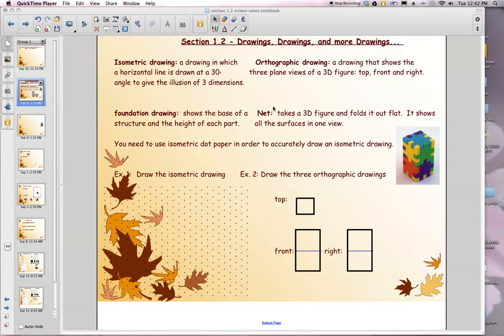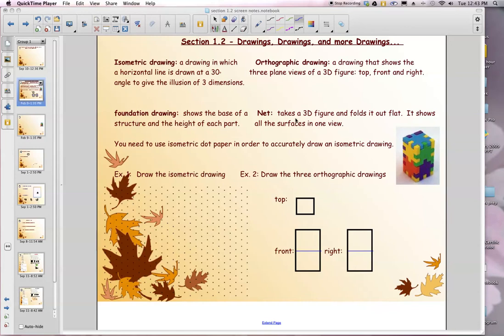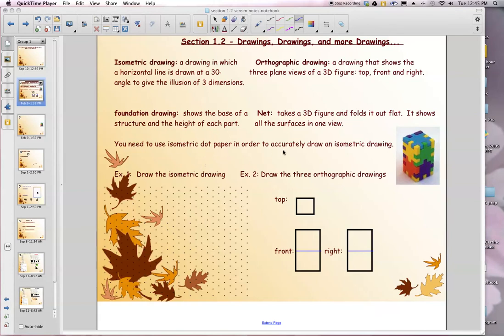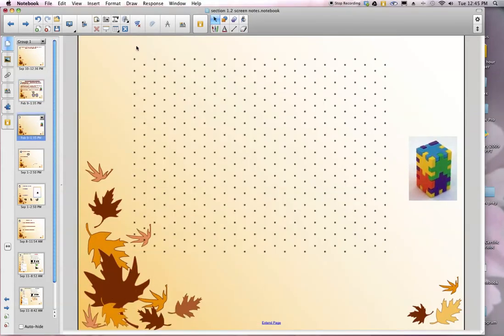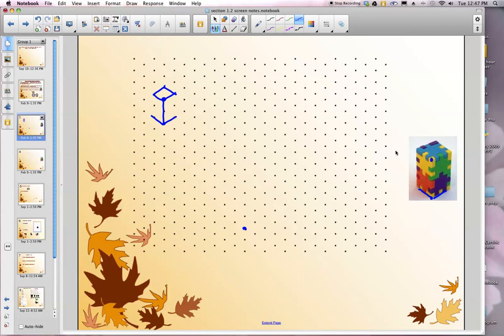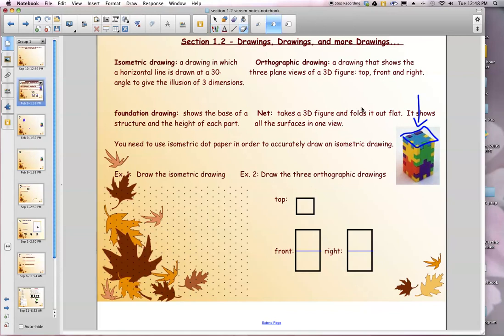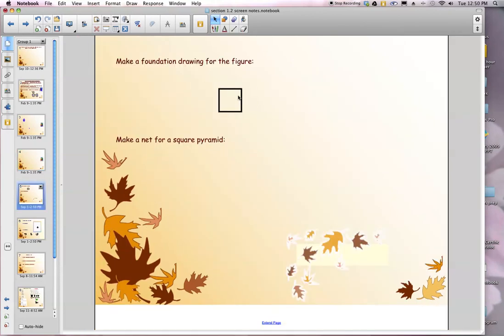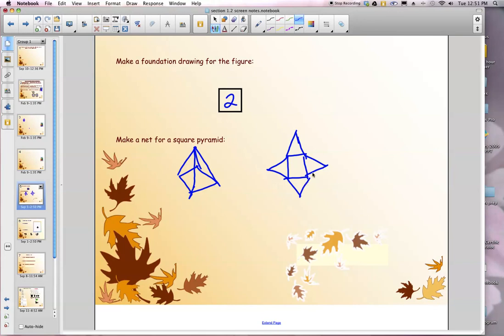section 1 2 screen notes